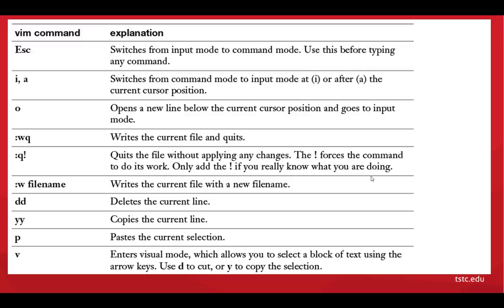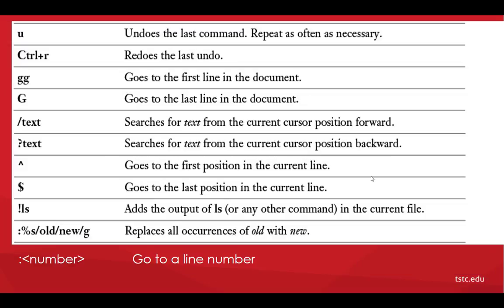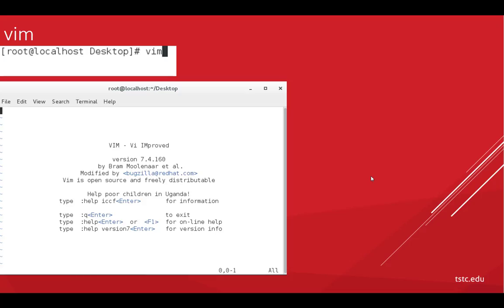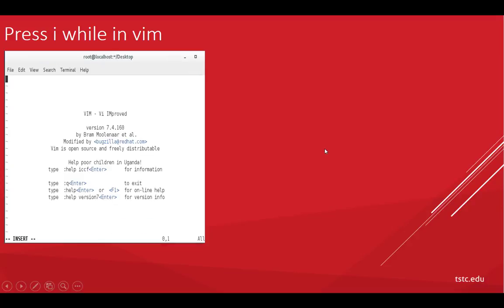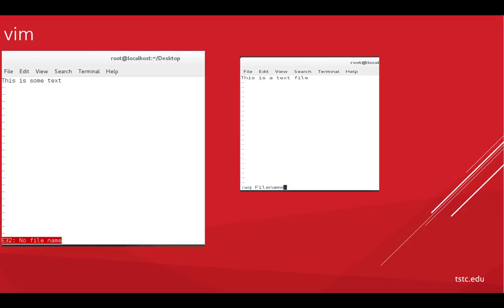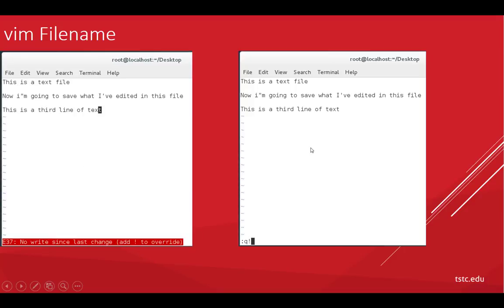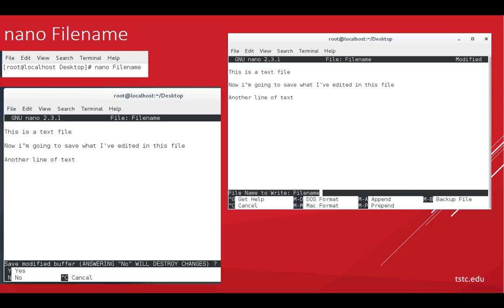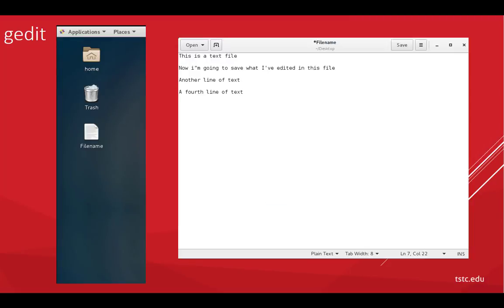Skill 2.04 - Text Editors